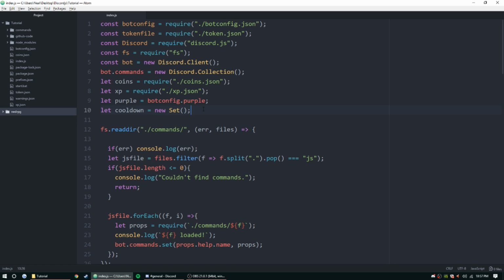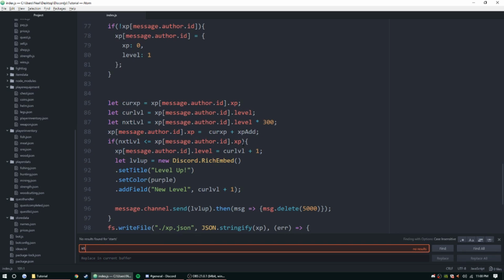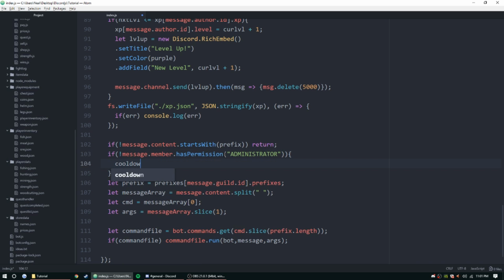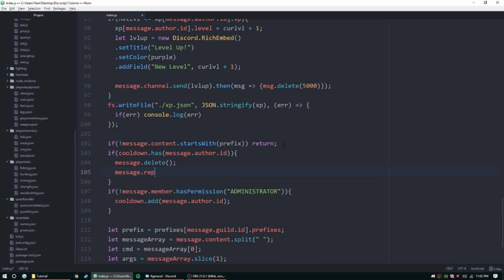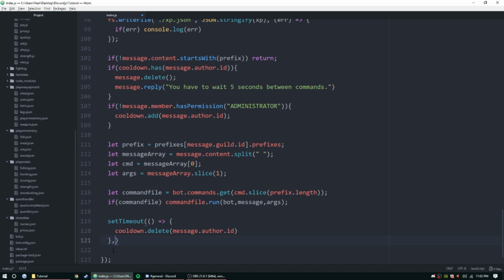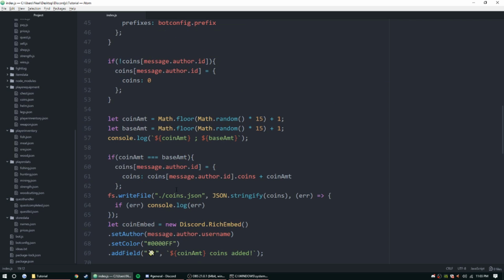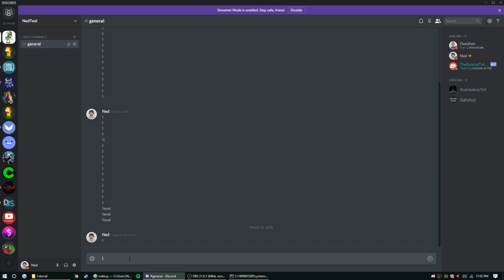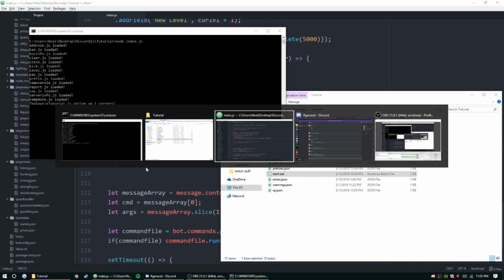Discord.js Bot Development - Cooldowns - Episode 17